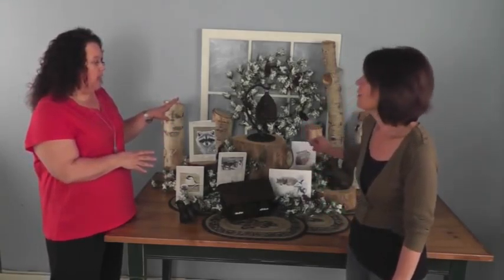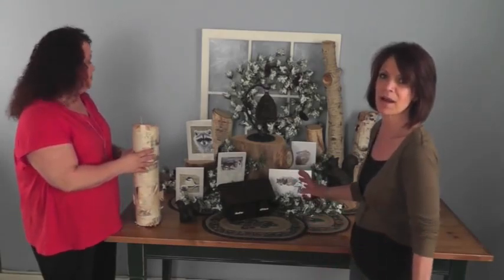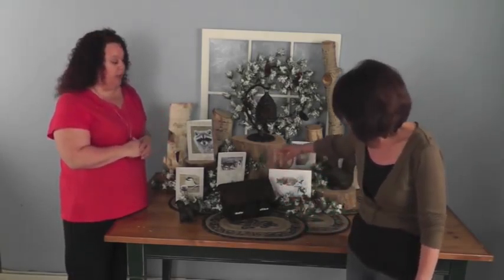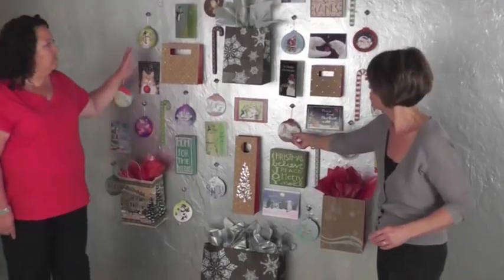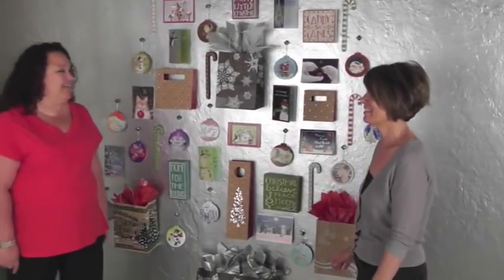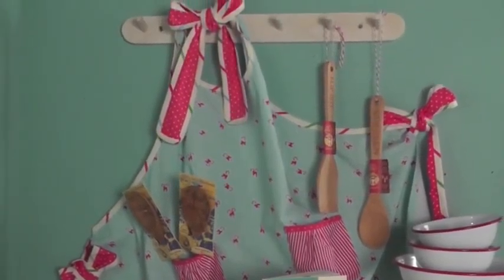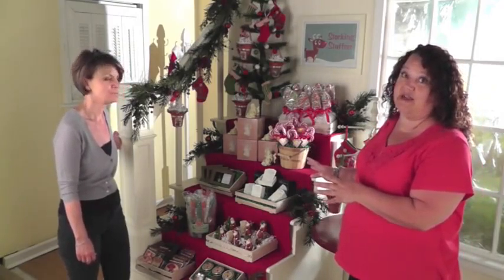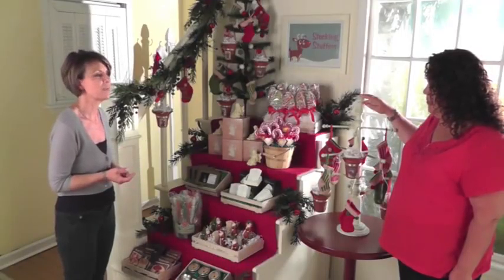Fabulous Holiday Displays from Smart Retailer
Smart Retailer editor Susan Wagner and stylist/designer Nancy Borsodi present four fabulous holiday displays from the July 2012 issue of the magazine.

PRODUCTS - WOODLAND DISPLAY

KMI International Corp.

PRODUCTS - WALL TREE DISPLAY

PRODUCTS - BAKING DISPLAY

L. Tremain Inc.

PRODUCTS - STOCKING STUFFERS DISPLAY

Blossom Bucket, Inc.

Warm Glow Candle Co.